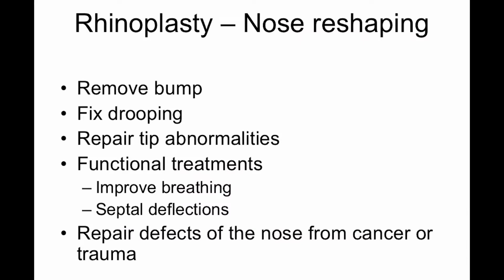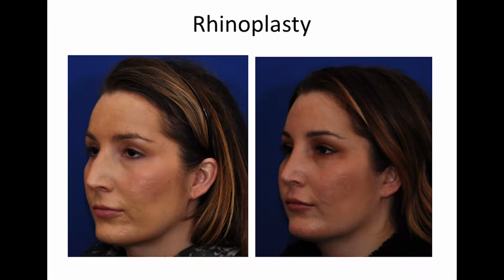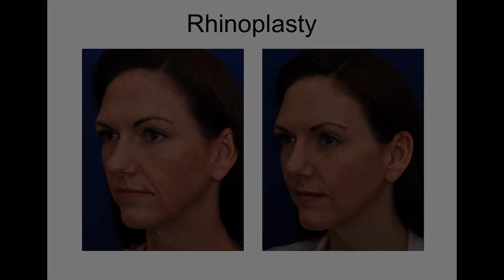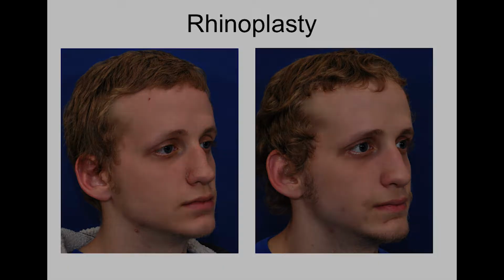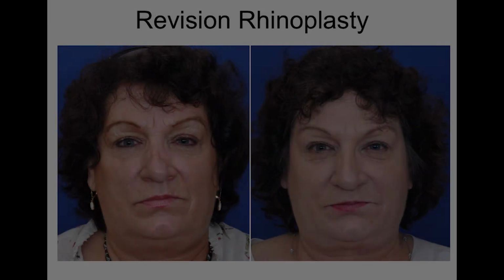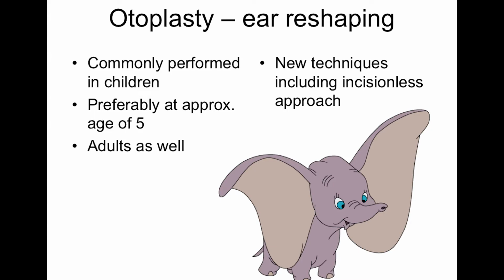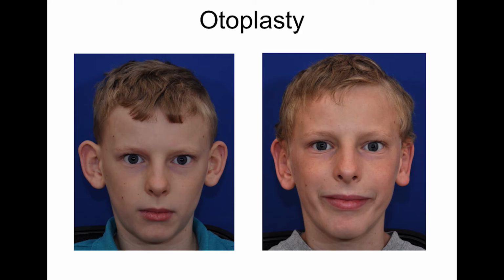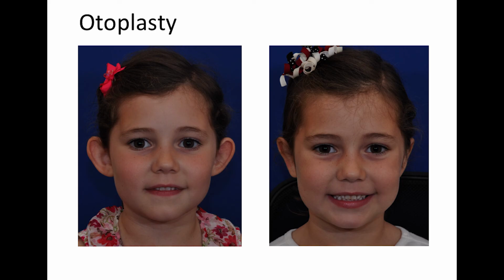Specific Facial Contour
Dr. Jason Lichtenberger, Bellingham's only Board Certified Facial Plastic Surgeon discuss various treatments and procedures done at LIFE Aesthetic Center.